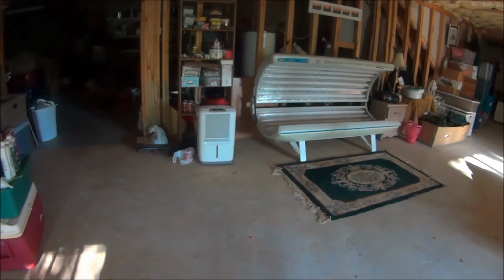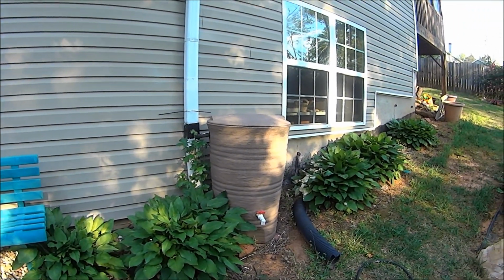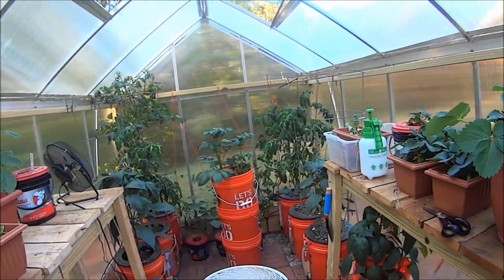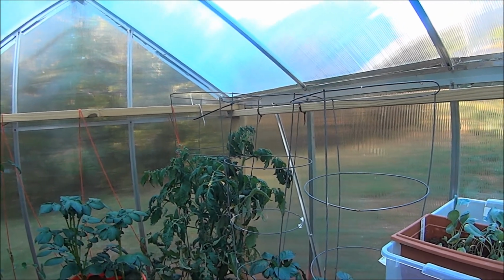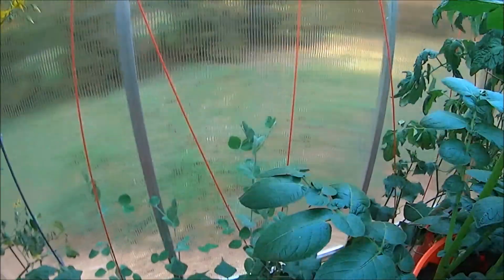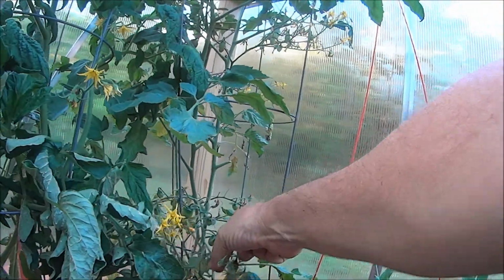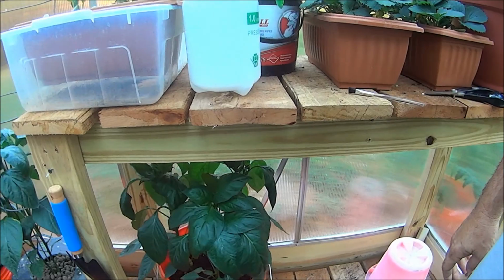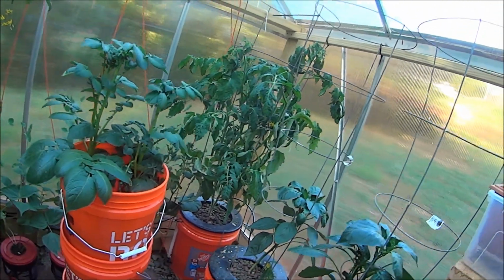greenhouse hydroponics 4 26 update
HARBOR FREIGHT GREENHOUSE